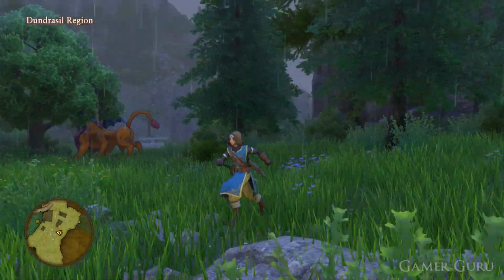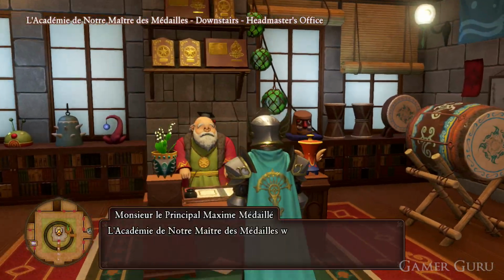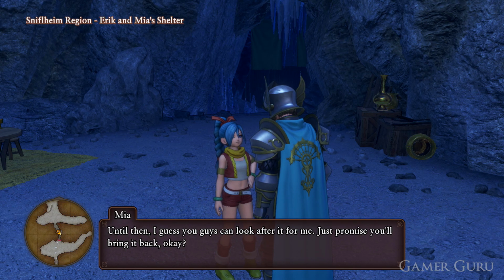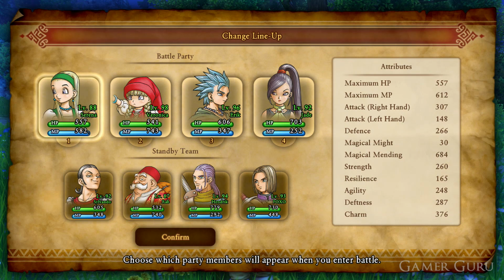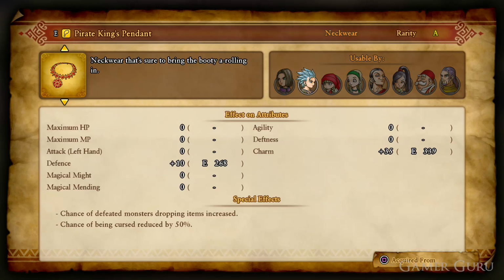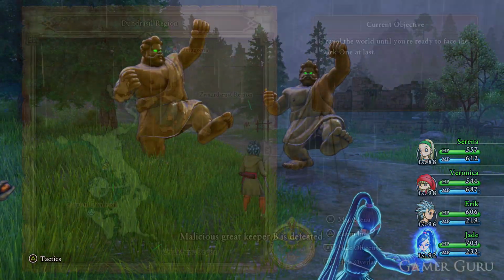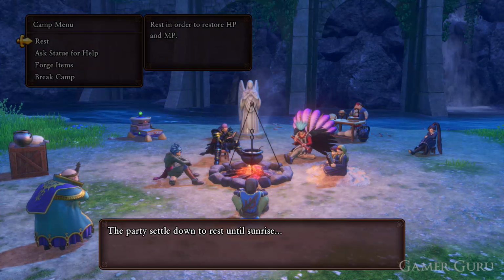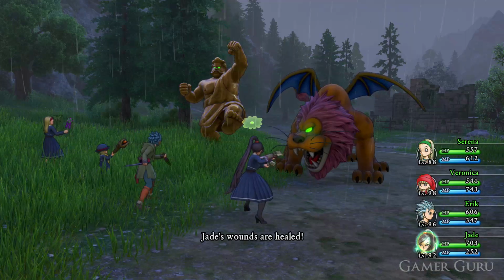Dragon Quest XI How To Farm Infinite SEEDS OF SKILL Guide (Dragon Quest 11)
Dragon Quest 11 guide showing how we can farm as many Seeds Of Skill as we like so we are able to complete the Skill Panels for all our characters in post game.